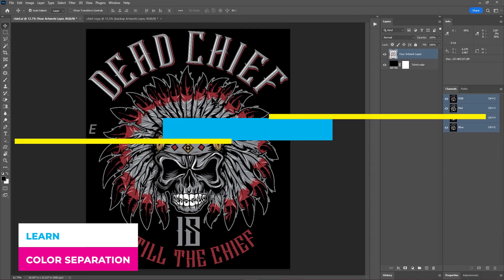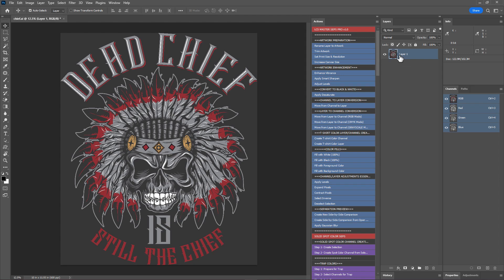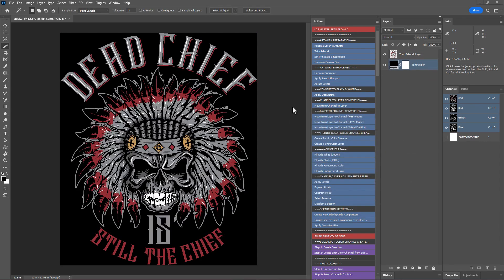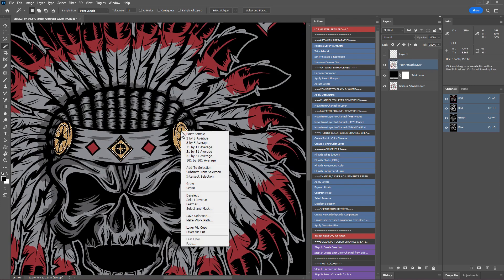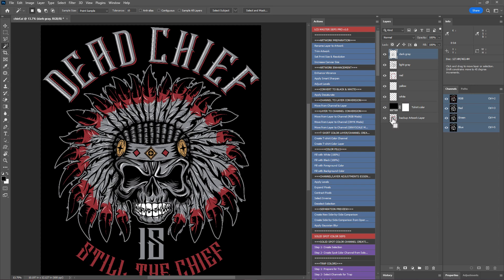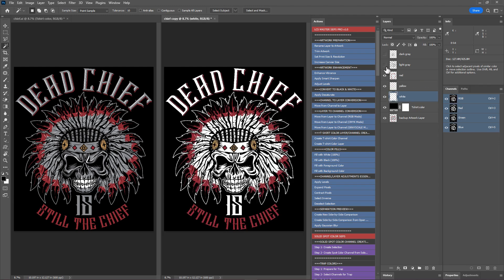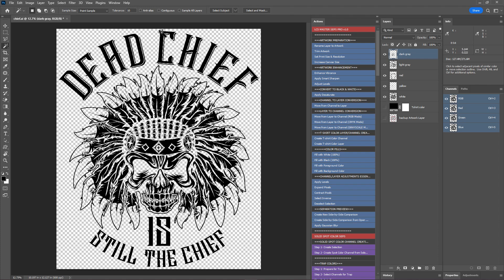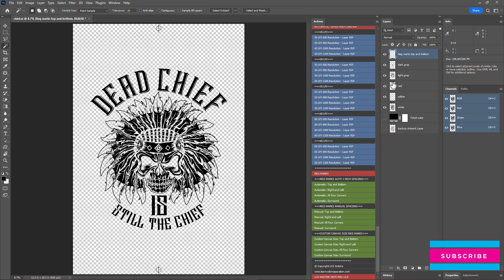Easy Spot Color Separation with White Underbase for Screen Printing in Photoshop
🎓 Want to Learn Color Separation Step by Step?
Learn Spot Color, Halftones, Simulated Process, CMYK, and Grayscale separations with real practice projects so you can handle any project on your own.

🚀 Try LCS Master Seps Pro – Free 5-Day Trial!
We have built advanced Photoshop Actions that make color separations fast and consistent. With one click, you can separate for Spot, CMYK, Simulated Process, Grayscale, and Halftones. This saves hours of work and avoids costly errors.

✨ New Update!
Our upgraded halftone actions are now included in LCS Master Seps Pro, and Starter. They are easier to use and faster than ever.

Start with our free Lite version, perfect for beginners.

🎨 Vector Artwork Attribution
Vector artwork from Freepik.com
Designed by macrovector / Freepik